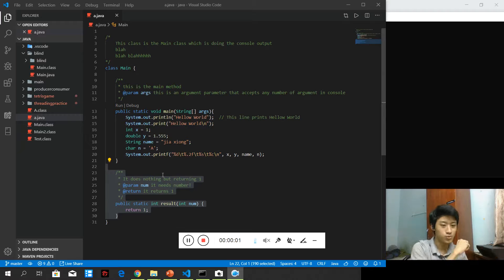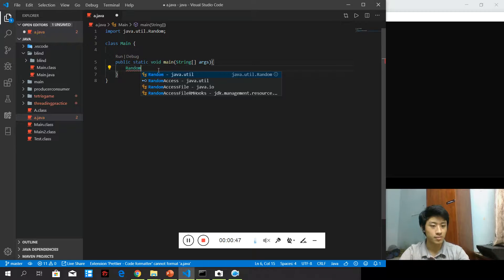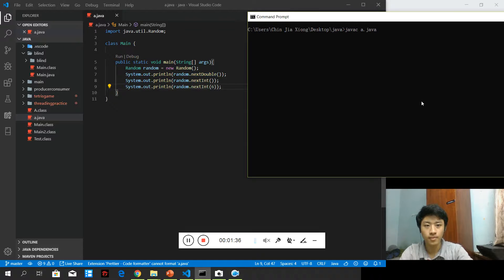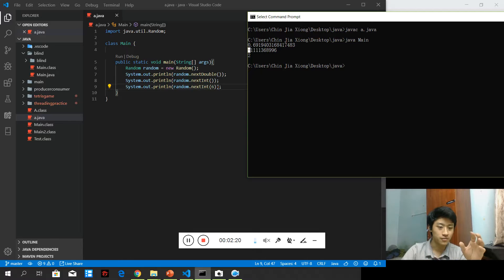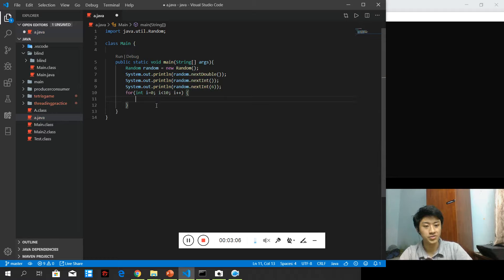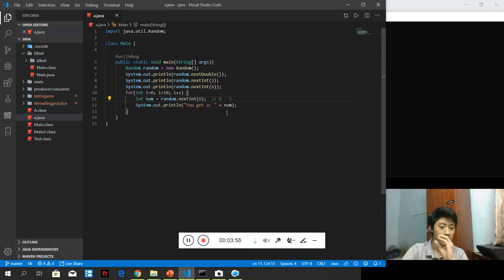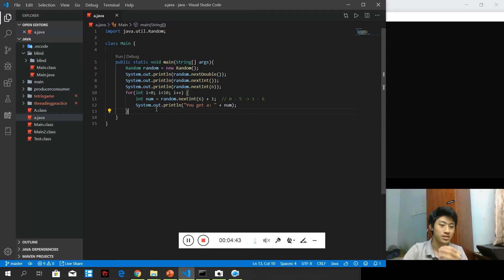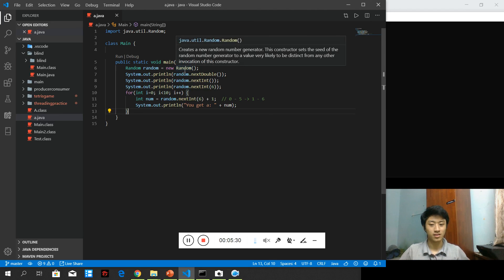[English] [Introduction to Java] 12 Random Numbers!